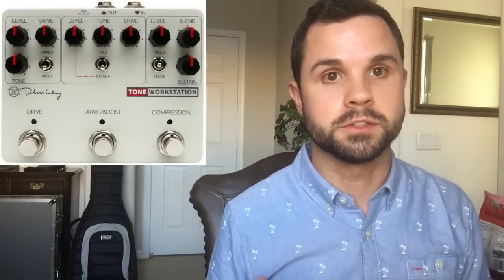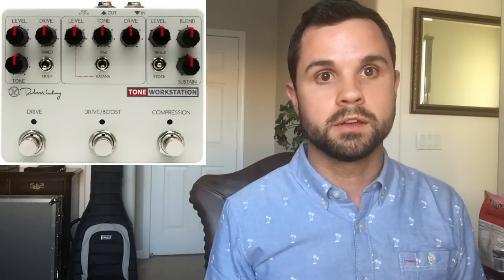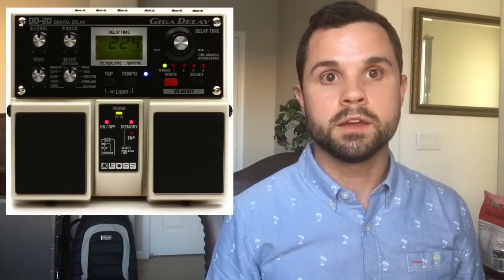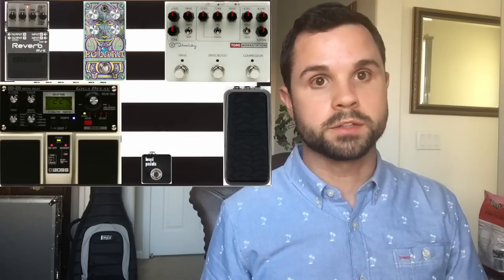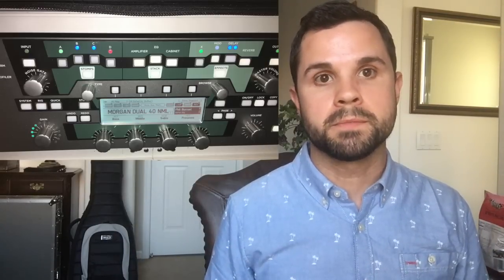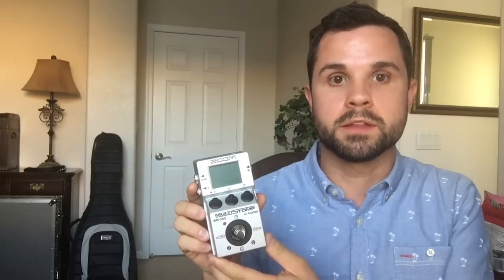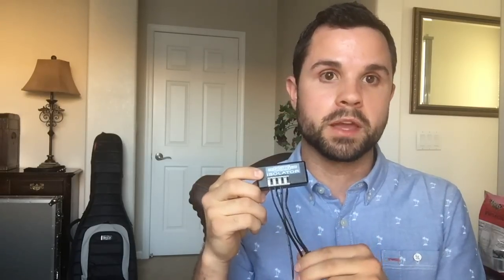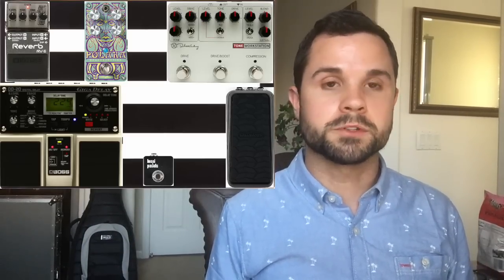How to build a quality worship pedalboard for $1000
Gear I Use / Recommend:

Backup IEMs: KZ ZS10
Guitar cases:
SKB iSeries Tele/Strat case
SKB iSeries Open Cavity case
Mono M80 Dual Gig Bag

Wireless:
Shure GLXD16 (pedal receiver)
Shure GLXD14R (rack receiver)

Studio Monitors:
Adam A7X
Yamaha HS7
Adam T5V
XLR Cables

Headphones:
Sennheiser HD600
Beyerdynamic DT800 600ohm

HX Stomp
Mission TT2 footswitch
Mosky 2 button footswitch
Pedaltrain nano
1spot Pro CS6 (powers HX Stomp from one 500mA output)
HX Stomp power cable (no adapters needed)
TRS to XLR male cables
TRS insert cable for stereo fx loop

Misc:
Strings: D’addario EXL110
Capo: G7 ART III
Strap Locks: Schaller S-Locks
Picks: Dunlop 0.6mm

Keyboard Stuff:
Roland A-800PRO
Akai MPK249
Radial USBpro interface